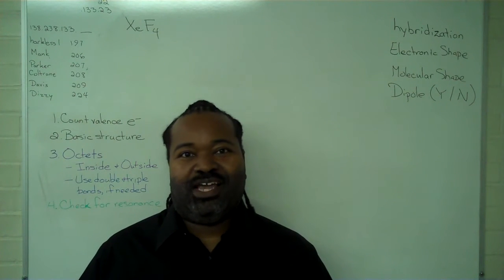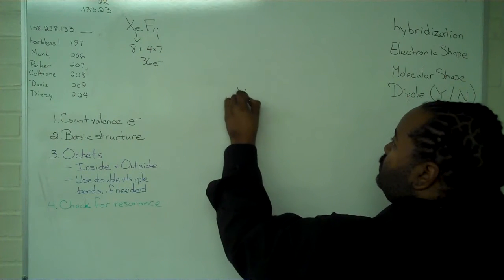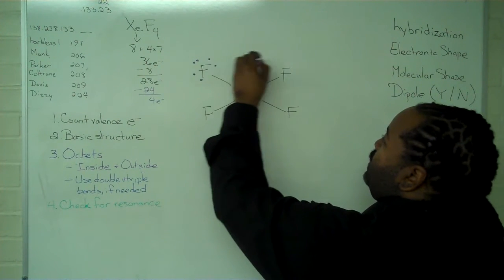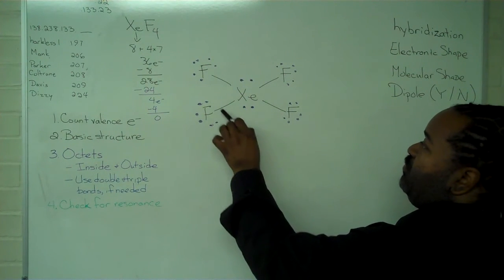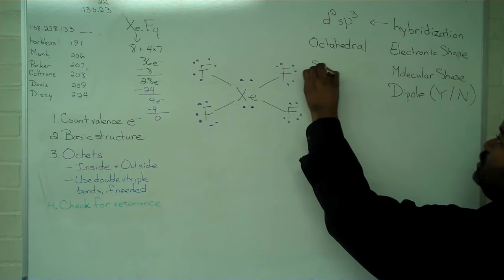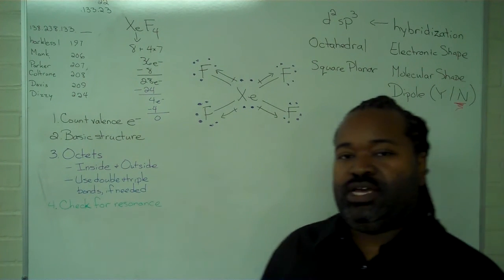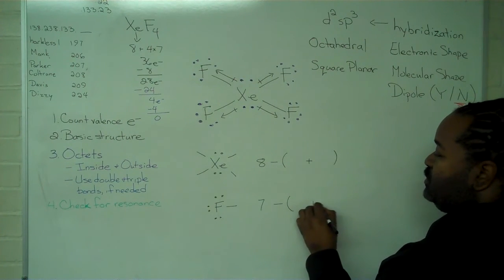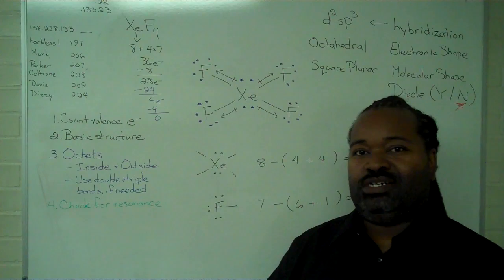Lewis & VSEPR 2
How to draw a Lewis structure and extract useful info from it:
* The hybridization around the central atom
* The electronic shape
* The molecular shape
* The polarity of the bonds and the whole molecule
* The formal charges on the atoms